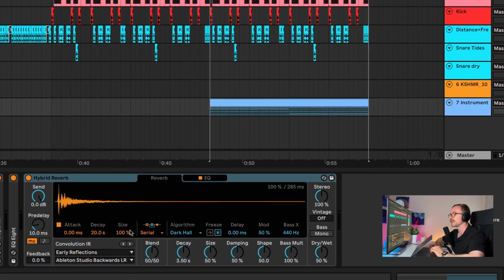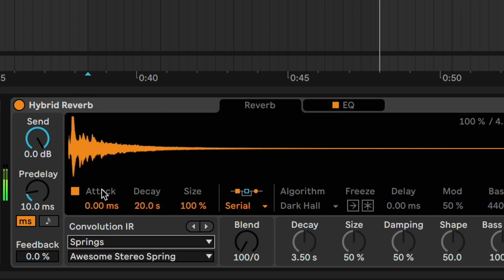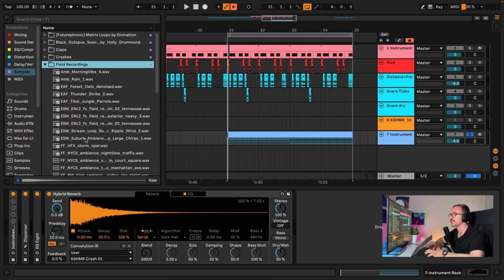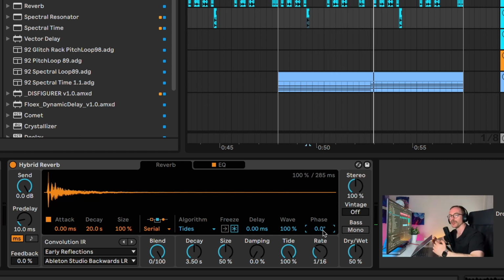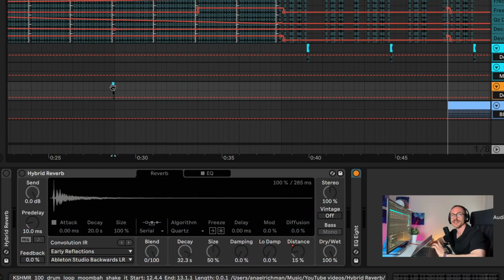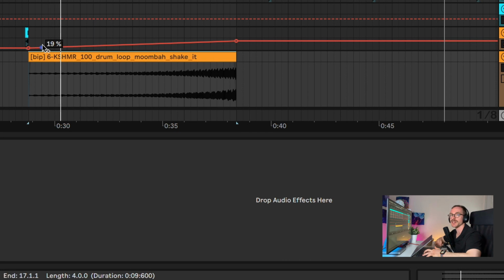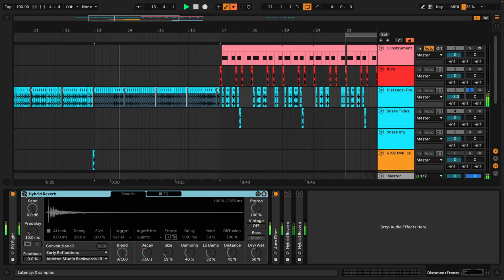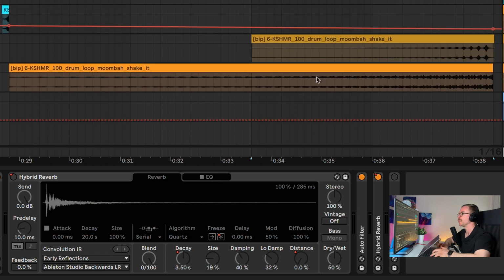5 Creative Uses for Ableton’s Hybrid Reverb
In this video, lets explore 5 creative uses for Ableton's Hybrid Reverb, we'll use its unique sound design features to add tension to build-ups, create risers, produce spectral delays and design lush chords.

The Hybrid Reverb plugin is a creative sound design tool, that can produce much more than just reverb!

The techniques in this video are best used on one-shot samples, drum loops, percussion loops, stabs, chords and pads.